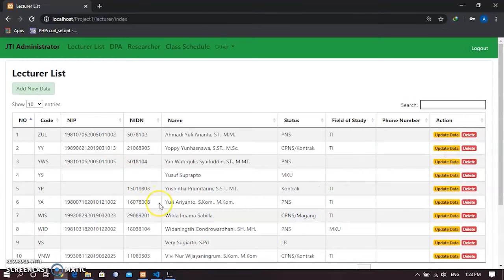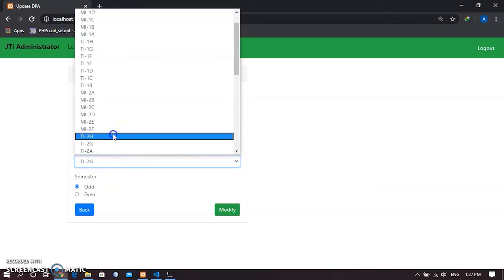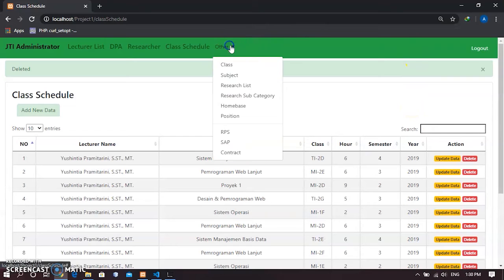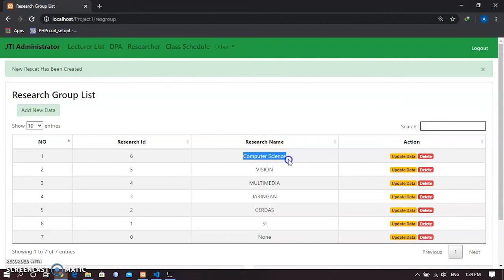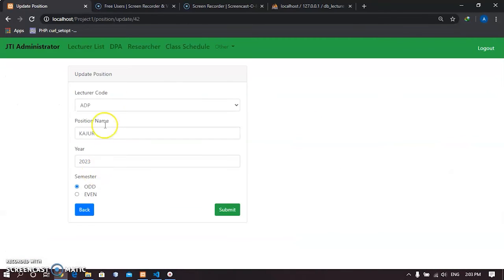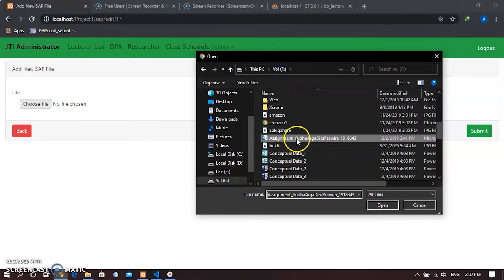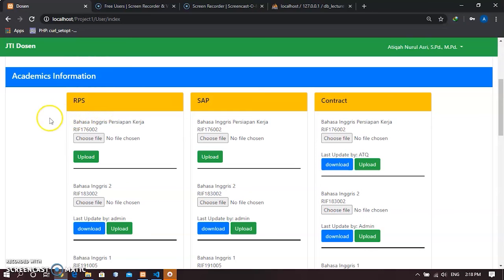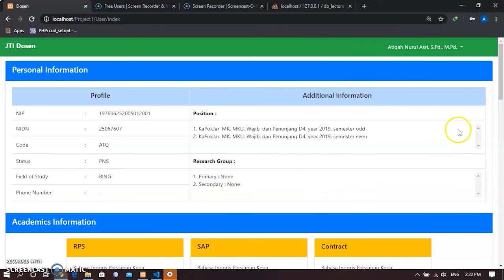Presentation JTI Information System by Arga Diaz Prawira Yudha